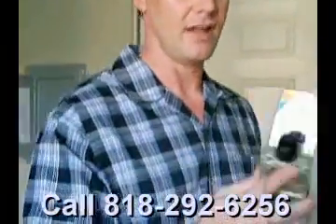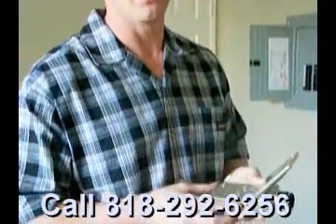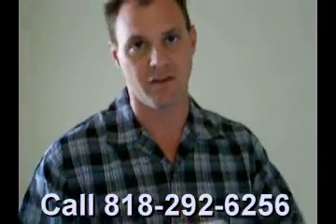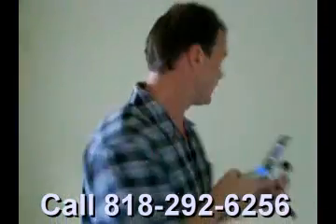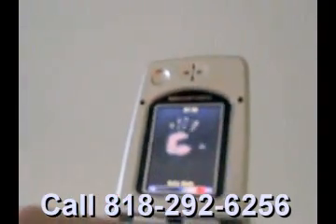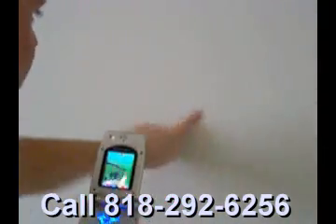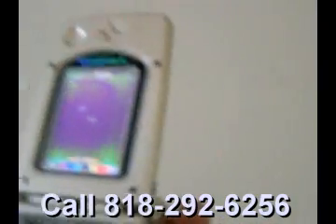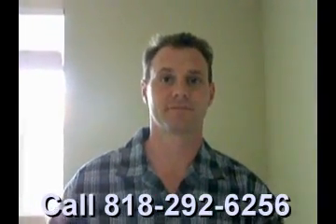thermal imaging thermography FLIR imaging camera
The RAZ-IR is the ABSOLUTE best and most affordable full featured intelligent infrared radiometric thermography system

Integrated alarming & Onboard voice annotation
Intelligent easy to use system w/digital user-set and digital zoom
Full temperature measurement
Color VISIBLE CAMERA + Thermal infrared camera w/built in image storage
LASER TARGET LOCATOR
ADVANCED IMAGING FEATURES
Digital image storage with download USB
Included infrared analysis / reporting software & Level 1 thermography resources training